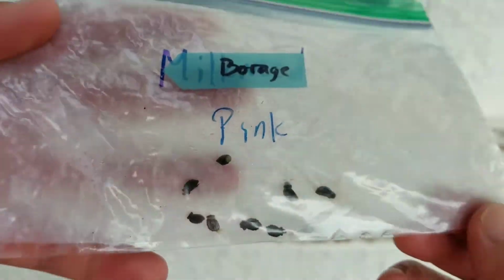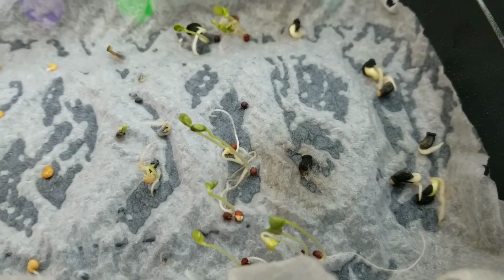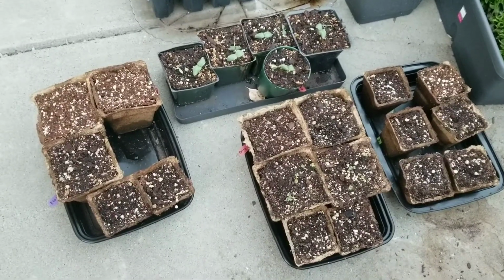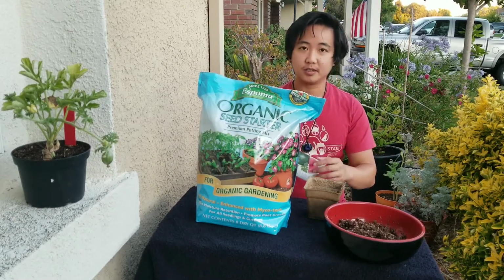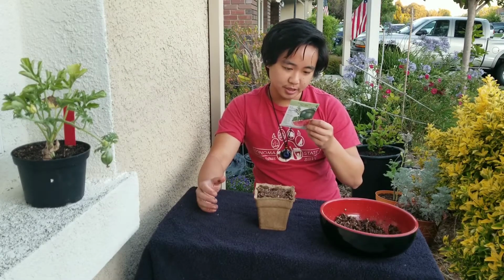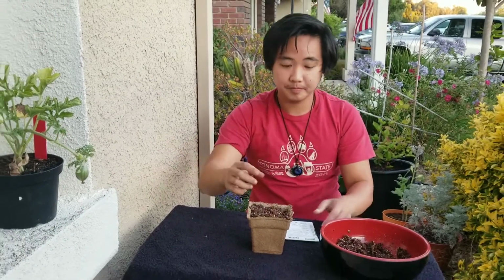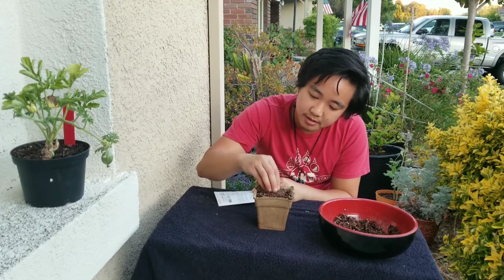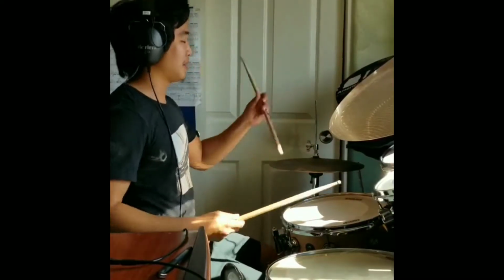Transplanting Seedlings and Direct Sowing Seeds | Growing with Al ep 4